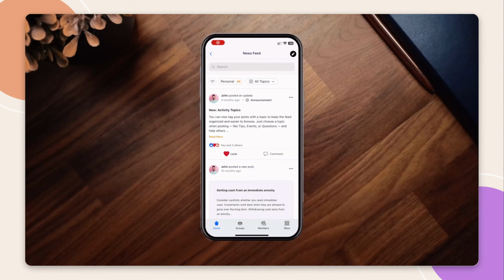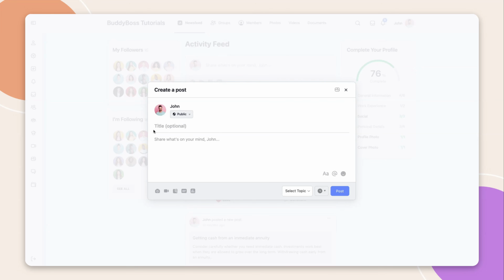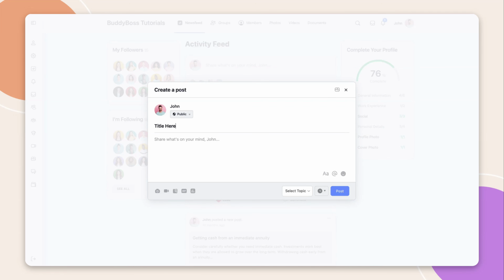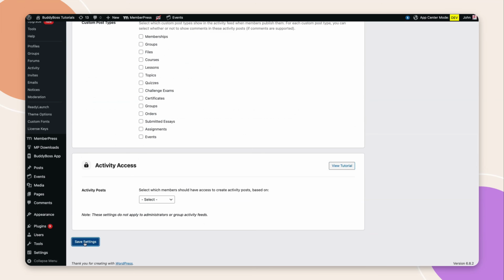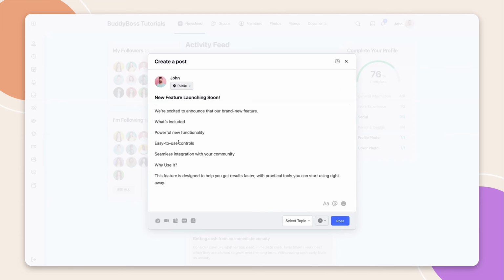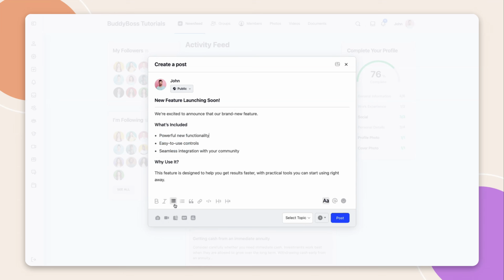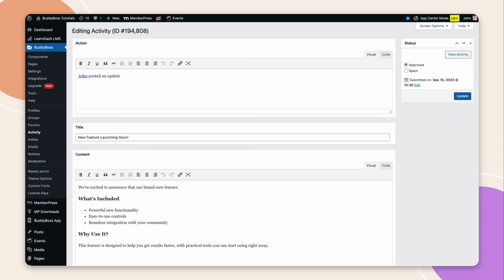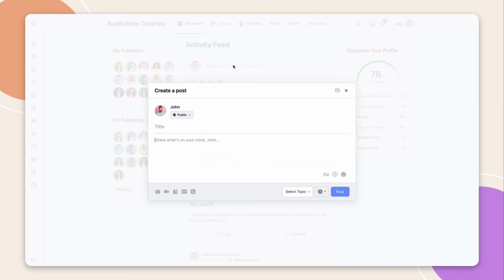How to Add Titles to Activity Posts in BuddyBoss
Learn how to use Post Titles in BuddyBoss to make your activity feed more organized, searchable, and SEO-friendly.

Titles display in H2 styling, include H3/H4 formatting, and can be set as optional or required. Perfect for clearer, more structured community posts.

Timestamps:
00:00 Intro
00:25 Require members to add titles
00:53 Feature Demo
01:46 Outro